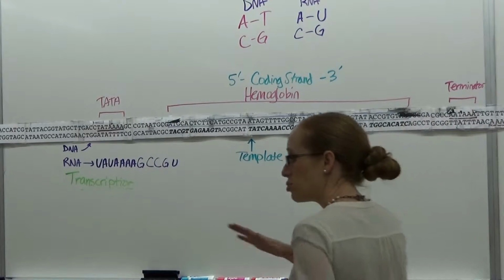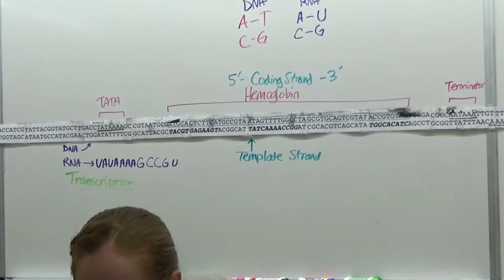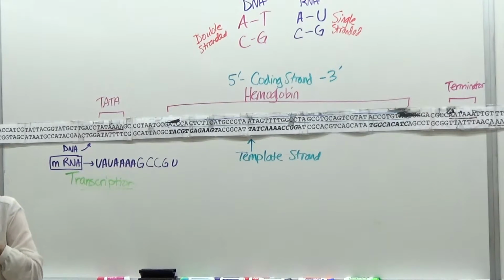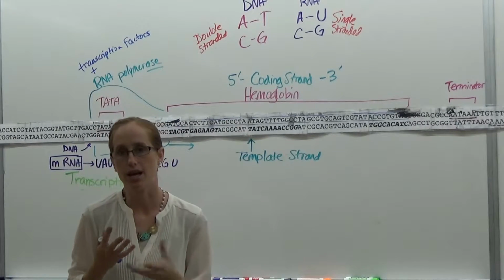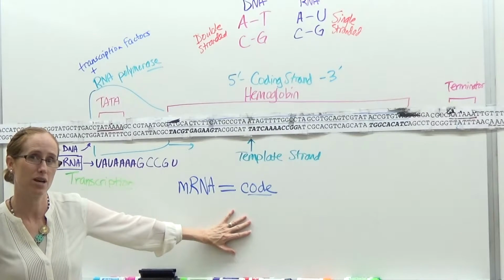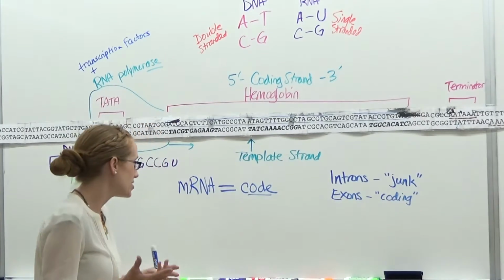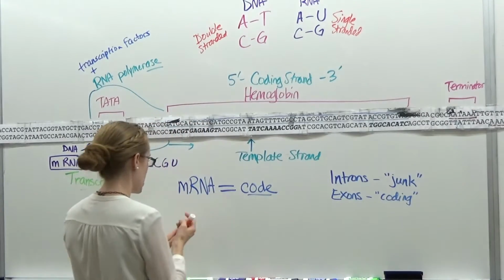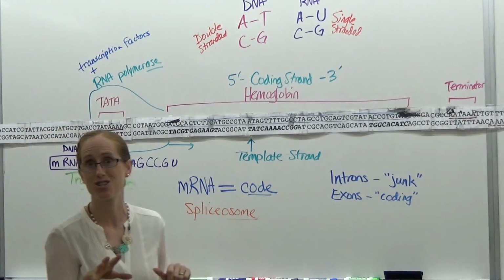Gene Expression Part 3